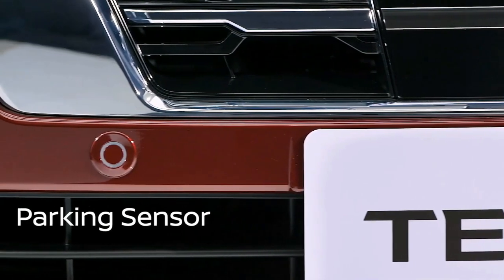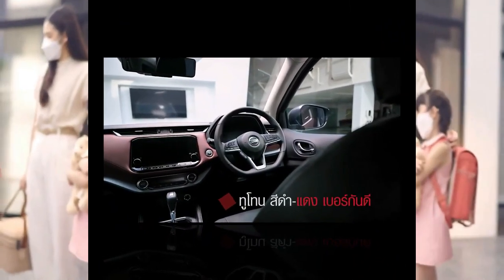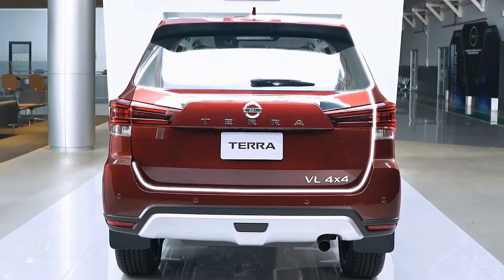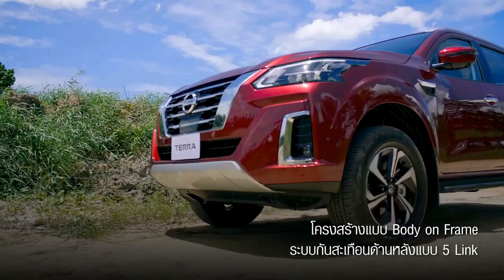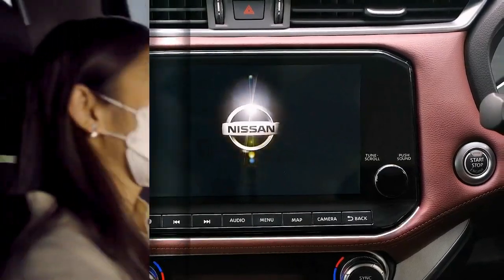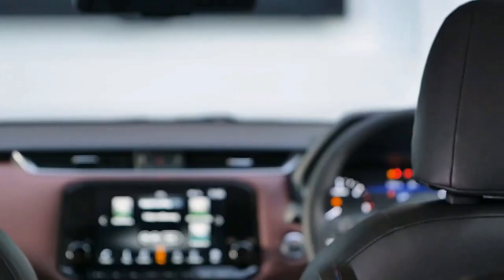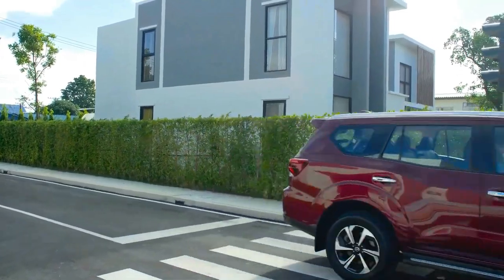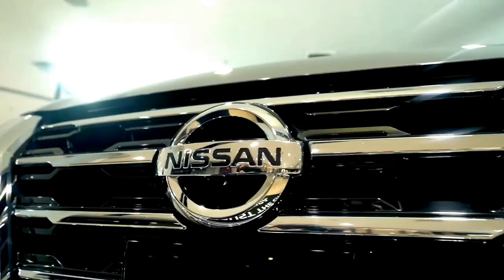FIRST LOOK NEW 2022 NISSAN TERRA 4X4 | FULL WALKAROUND REVIEW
DETAILS ABOUT THE CAR:
Finally, a Terra with a great interior. Nissan hit the ball out of the park with the new Terra. There is no shortage of improvements over the previous generation, and we can finally say that the Terra is everything that you can expect from the midsize SUV segment for the price that it commands, at least at first drive. We’ll go a little further and explain just how good the new Terra was in our short drive with it. These are our first impressions of the 2022 Nissan Terra in its VL 4x4 trim in the Philippines.